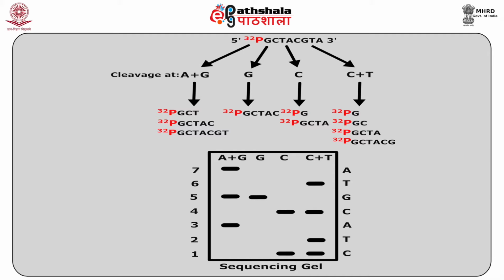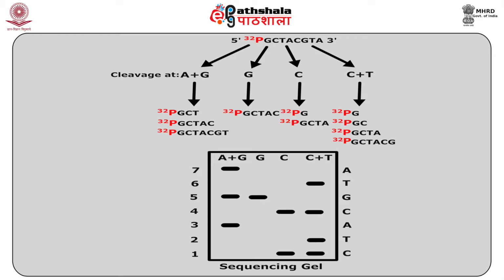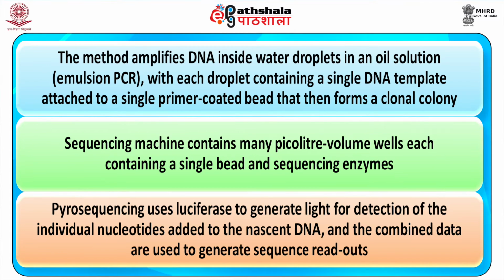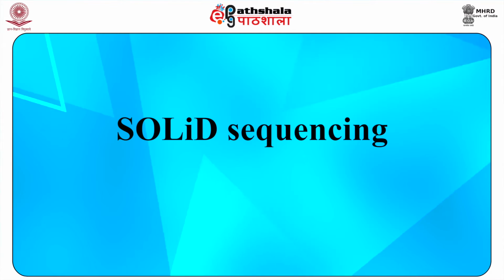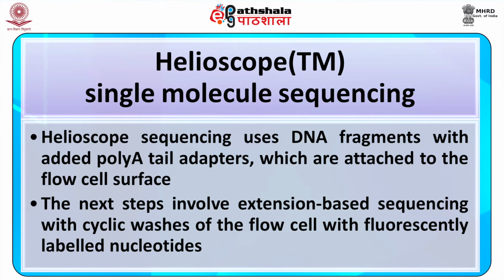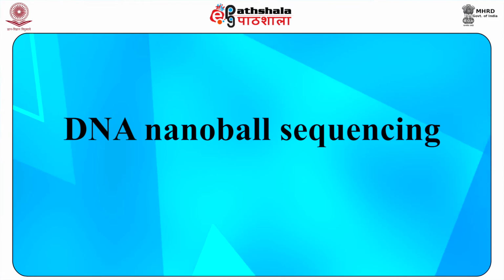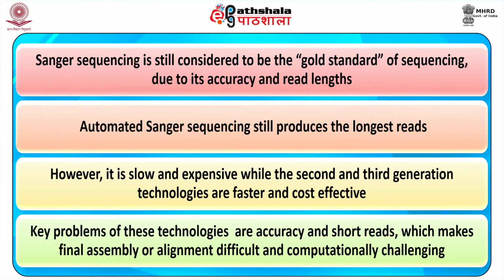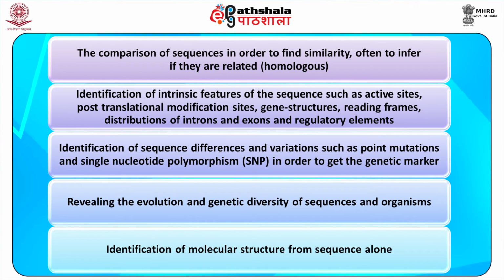M-21. DNA Sequencing - I